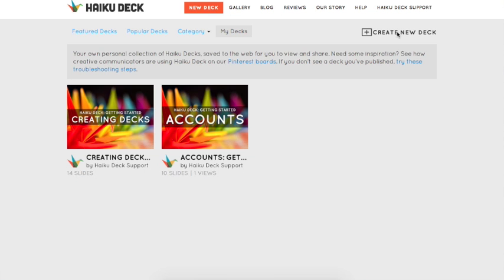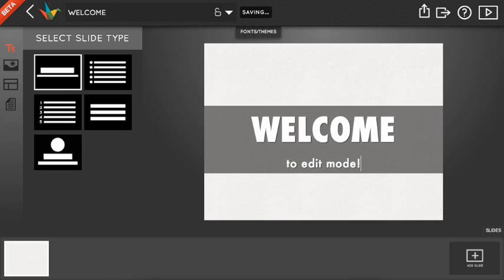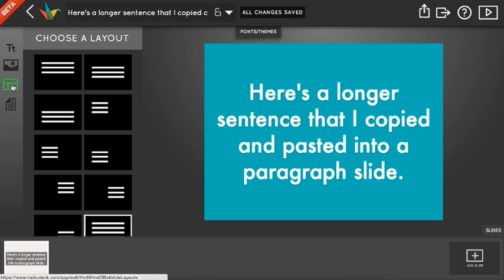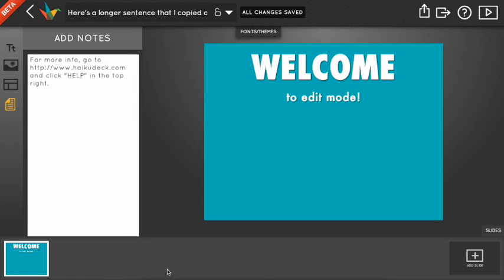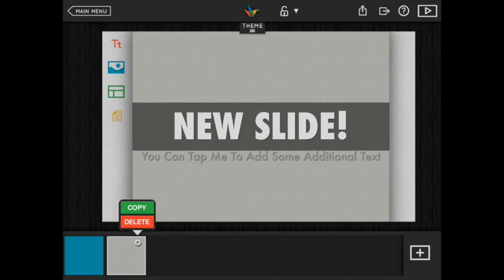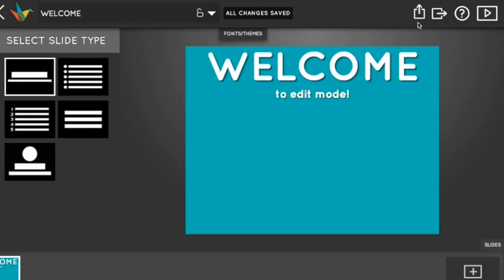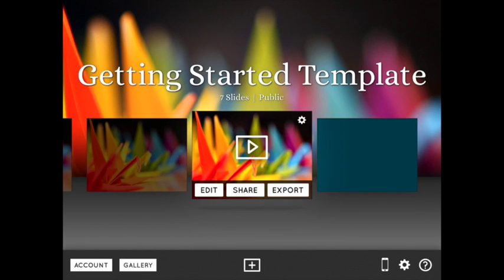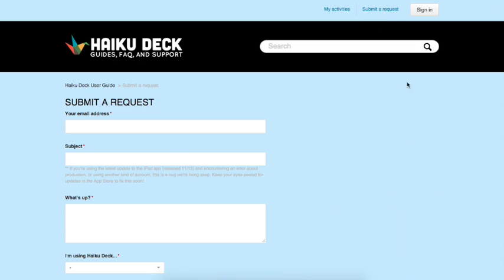Editing and Creating Decks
How to create, copy, delete, and edit Haiku Decks on haikudeck.com or in the Haiku Deck iPad app